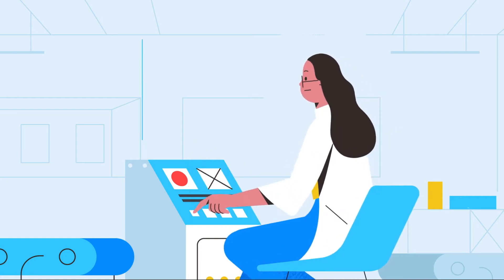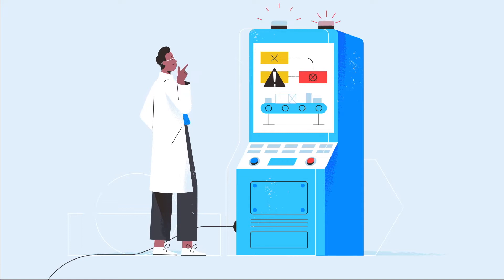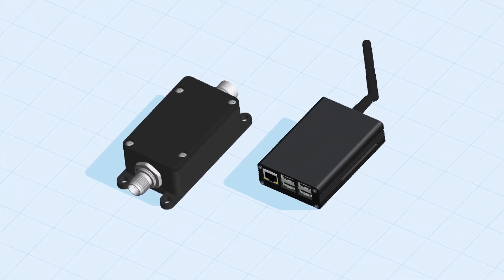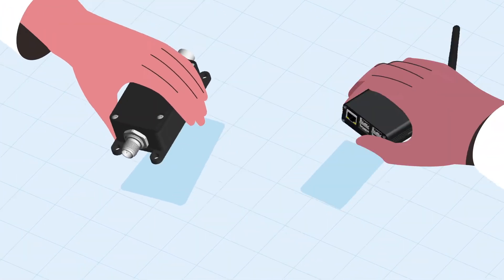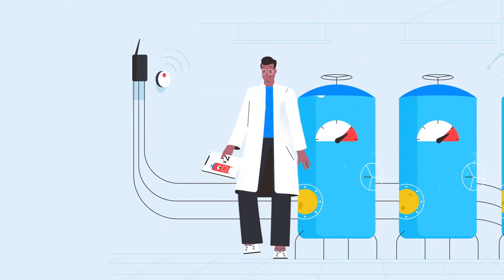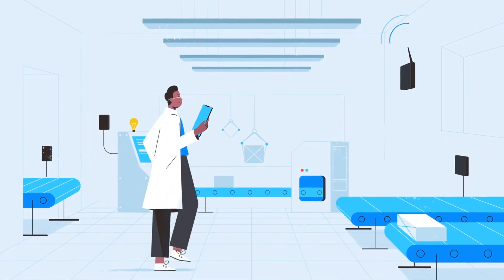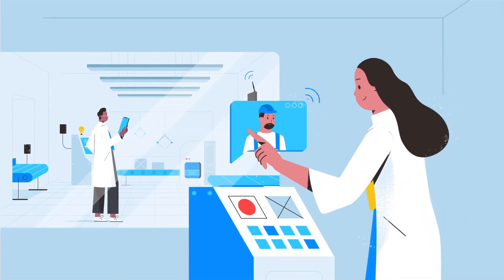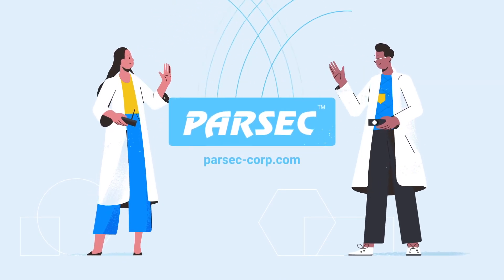Parsec Smart Devices — Explainer Animation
Introducing the TrakSYS IIoT Smart Data Collection System.

Looking for a way to get started with smart manufacturing but don’t have the infrastructure? Now you can get started without the need for a major IT project or large capital expenditure. Introducing the TrakSYS Smart Data Collection System, specially designed IIoT data collection devices and auto-configuration software that make connecting TrakSYS to your factory equipment as simple as 1-2-3.

Learn exactly how easy it is and meet the smart miniature manufacturing helpers in our animation for Parsec.

2D animation was all produced using Illustrator and Adobe AfterEffects, with storyboards all drawn by hand.

About Vidico: Vidico is an award-winning video production company with projects across Melbourne, Sydney and the world. Explainer videos, product videos, and stunning commercials, produced at high-quality, and made affordable for both startups and enterprise companies.